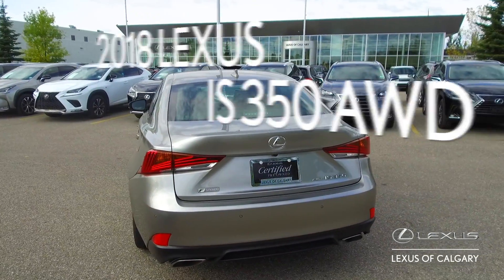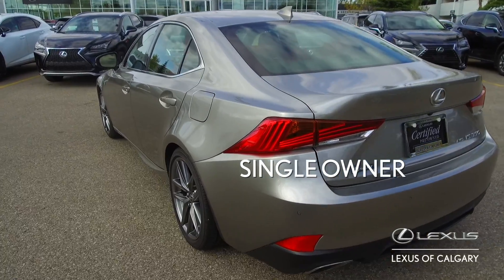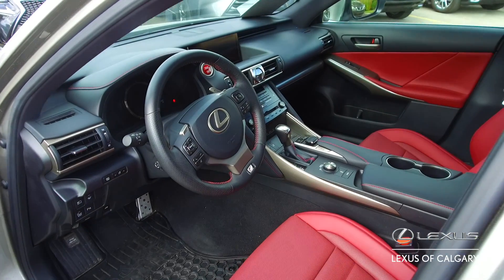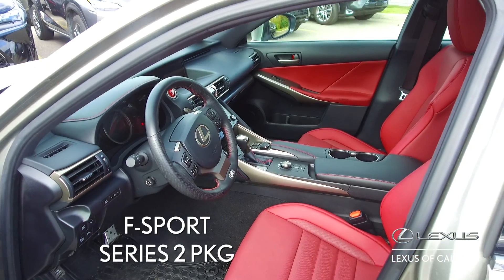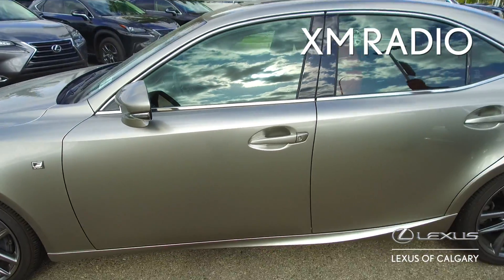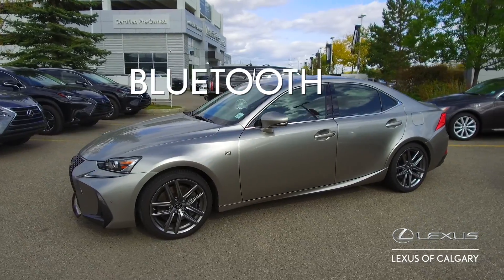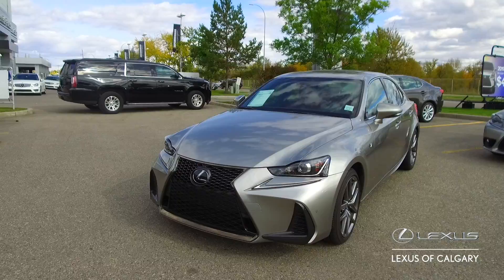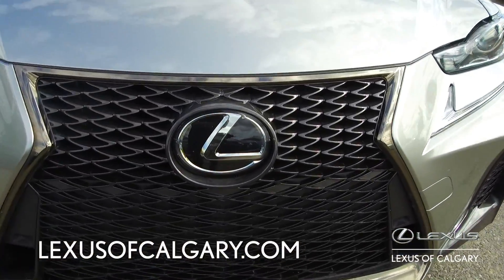Lexus of Calgary - CAR WALKAROUND (2018 LEXUS IS 350 AWD - SEPT 25 2019)